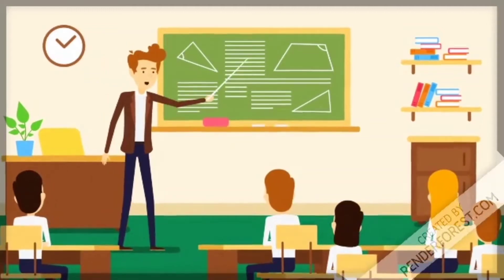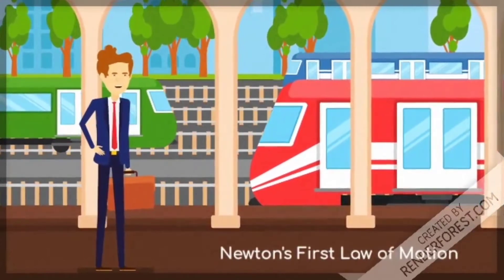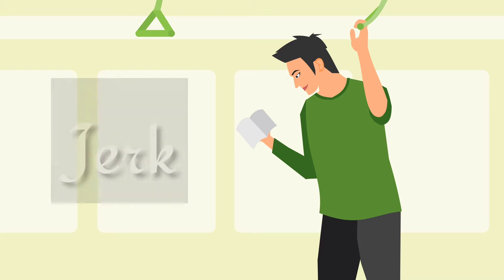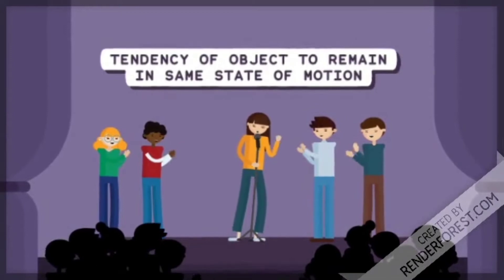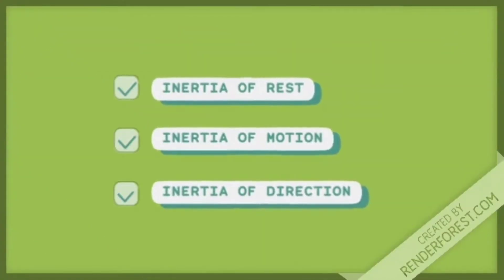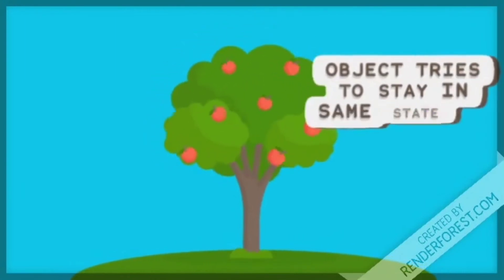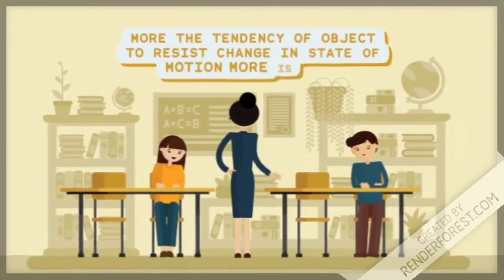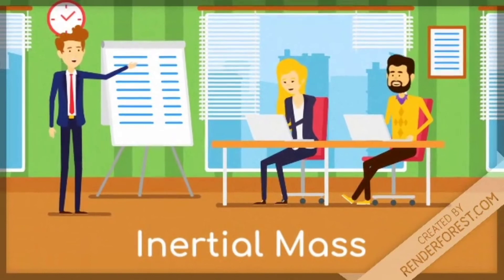Inertia and its types | what is relation between Inertia and Mass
What is Inertia , what are the types of Inertia , what is Inertia of rest , what is Inertia of motion and what is inertia of direction , whatvis relation between mass and inertia

Credits

Canva

Special thanks to pixabay for helping me in making video